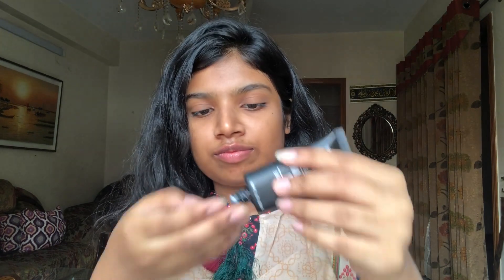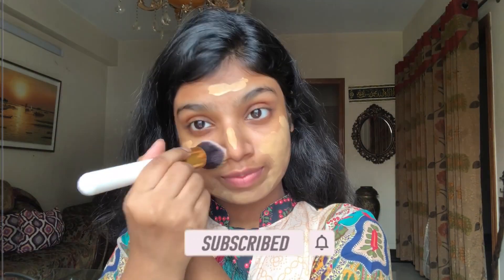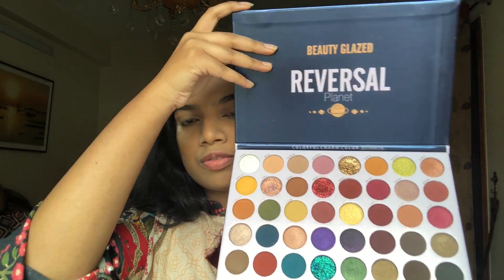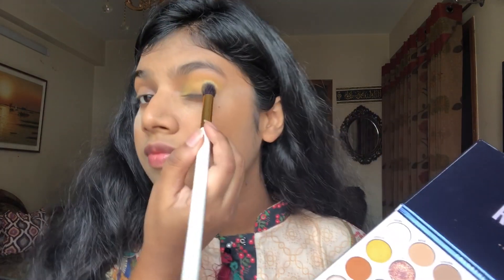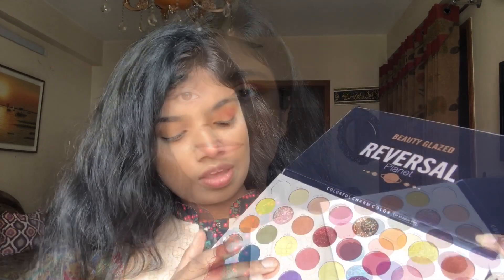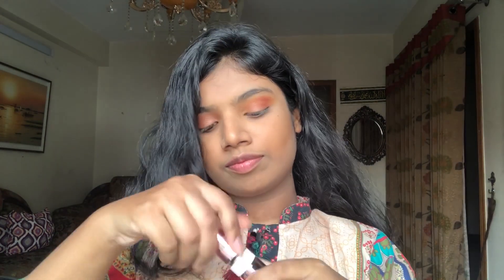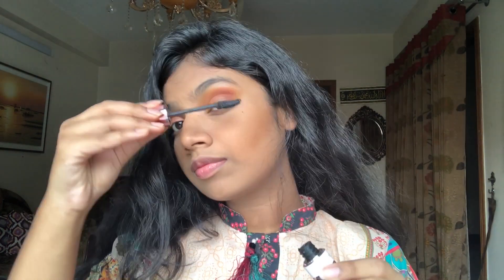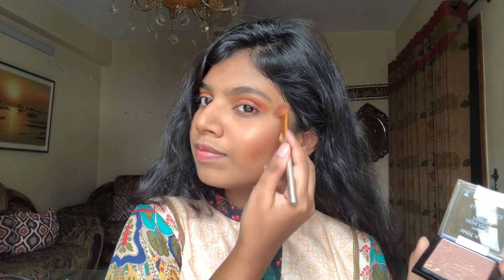Simple EID Glam Look!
Hello everyone, this time I am here with a makeup look. As EID is coming, I decided to share a simple EID look with you all. Enjoy! ♥️

*P.S: I am not a makeup artist, just try to show what I can.*